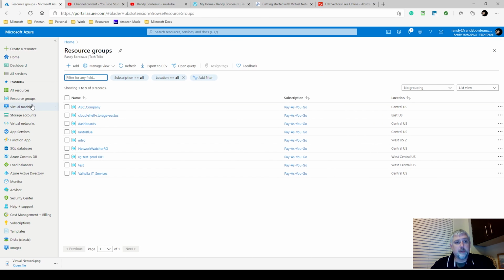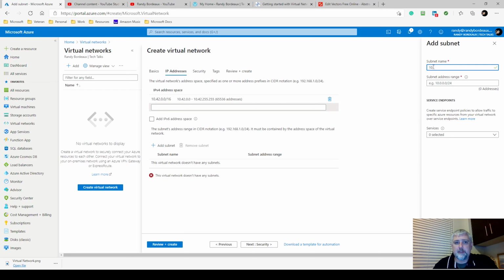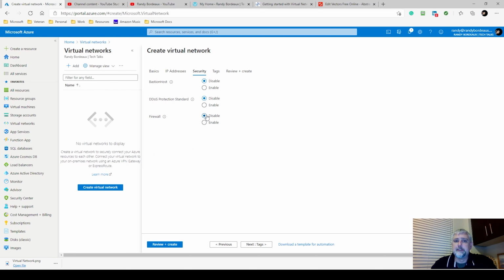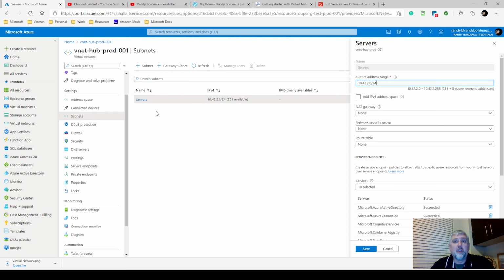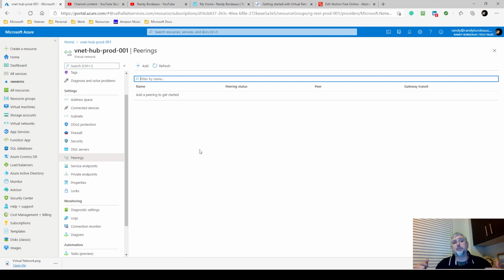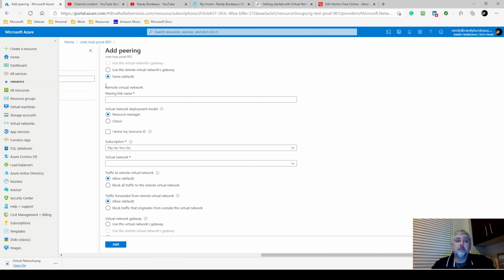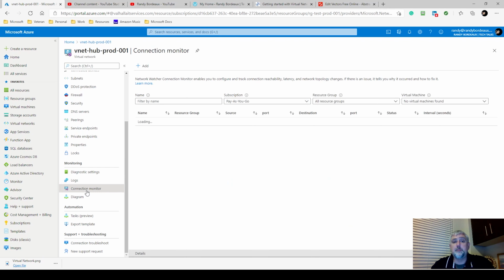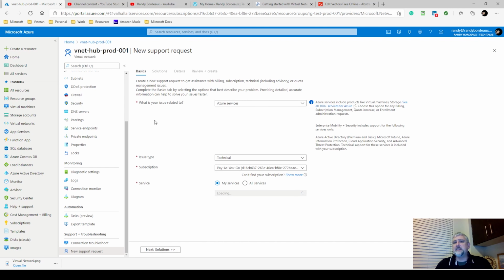Azure Vnets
Let's get started with virtual networks in Azure